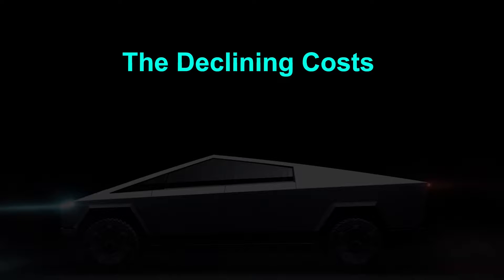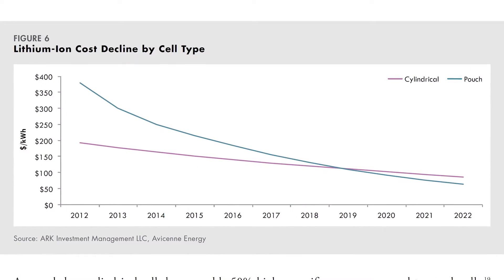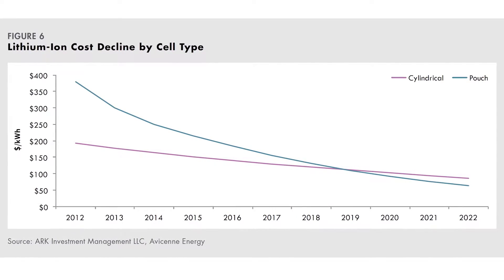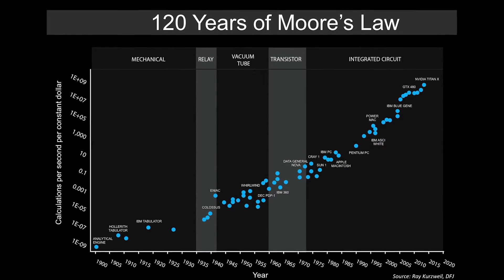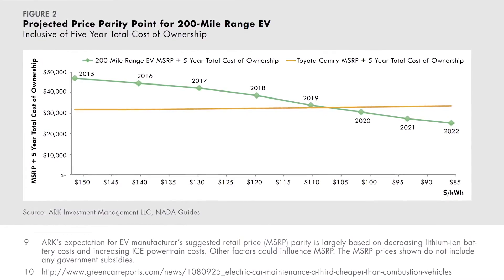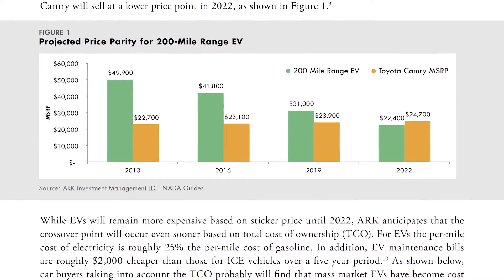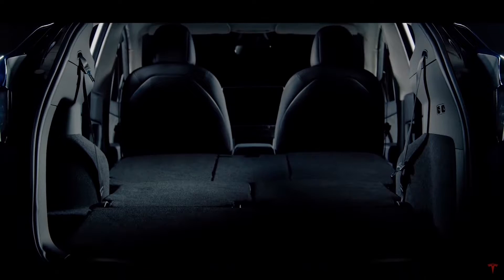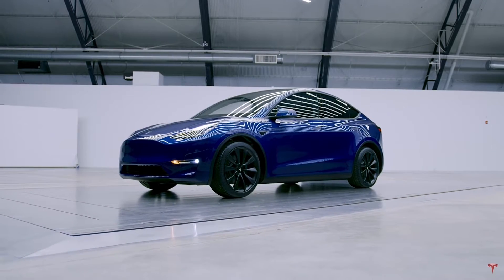Tesla's Declining Costs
In this clip I discuss Tesla's declining costs.

Steven